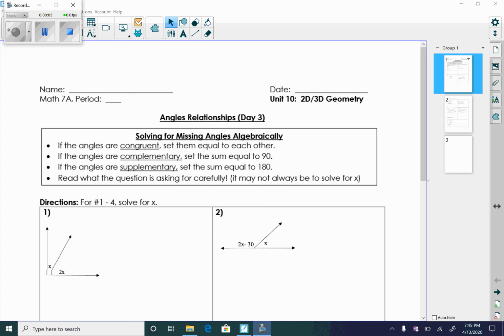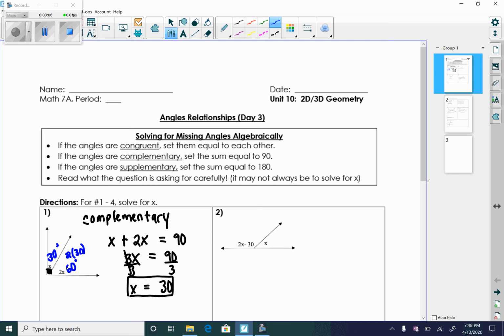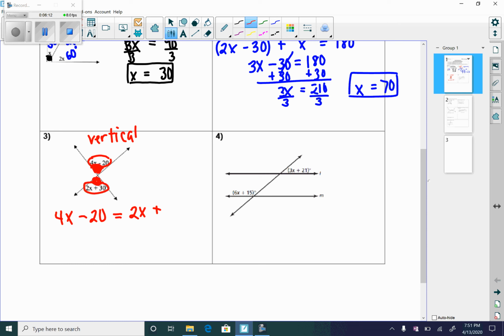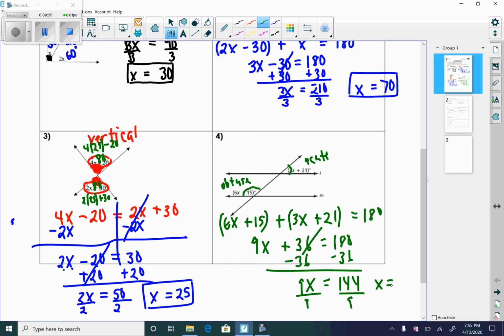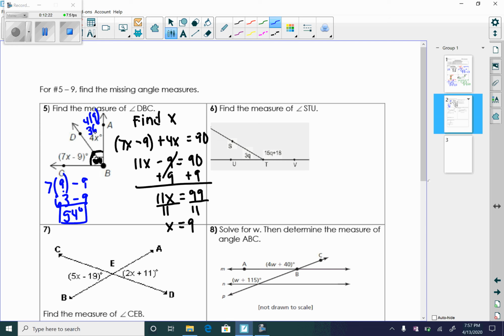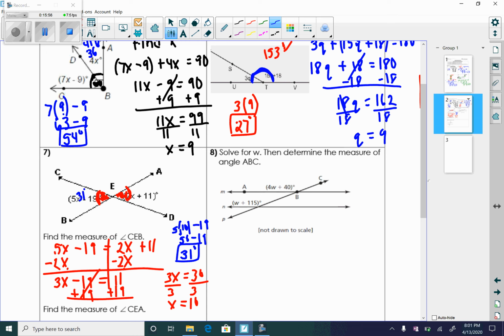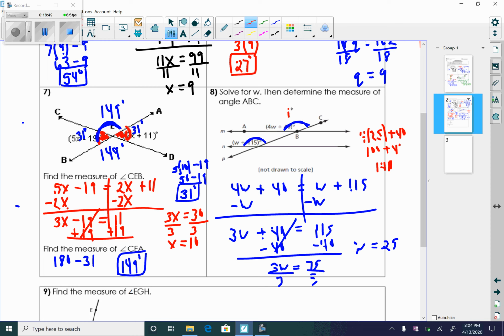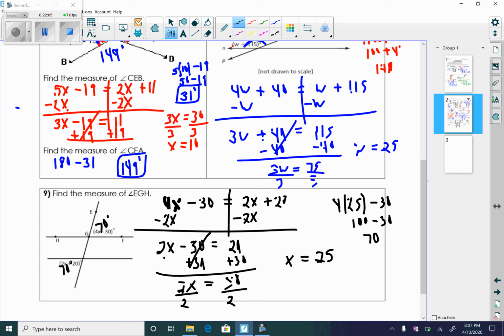angles day 3 7A